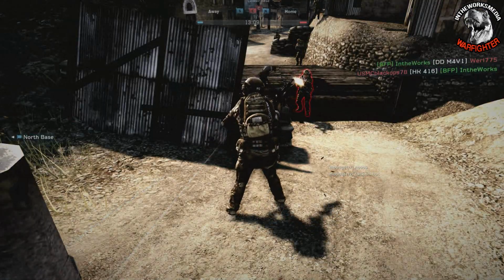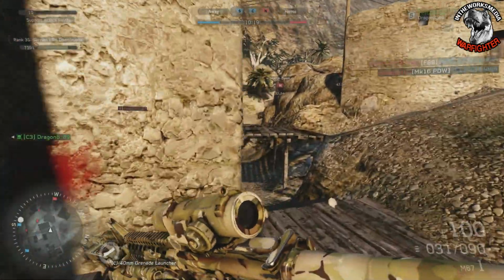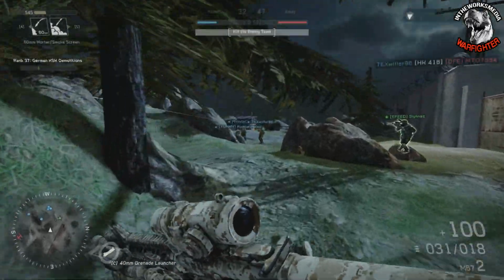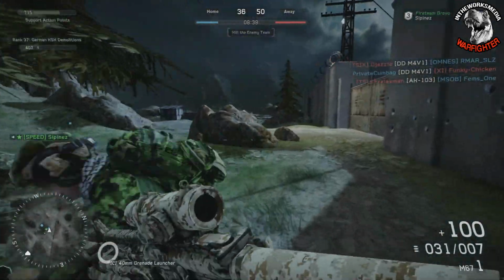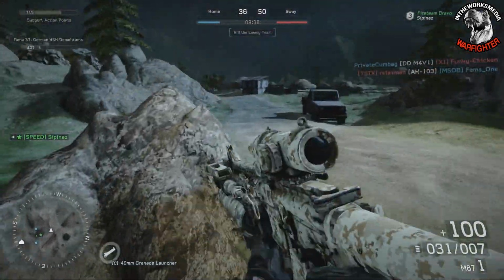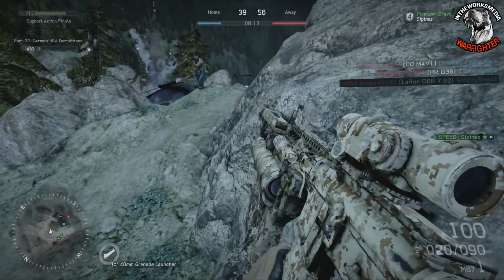MoH Warfighter - Zero Dark Thirty DLC Review/Overview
An interesting offering for you Warfighter fans!
Pick up some CHEAP PC Games! (Far Cry 3 for $32!)